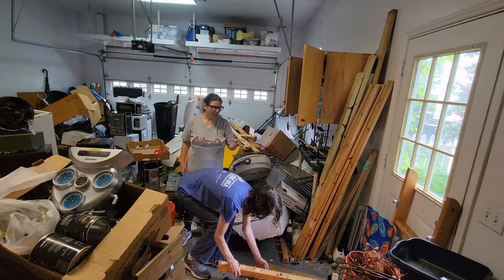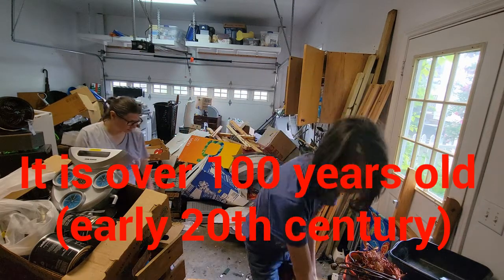Garage Cleanout: My Corner (Bloops edited out)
I started working on "My" Corner of the Garage last week the day the Tropical Storm Claudette rolled through the state of North Carolina. A good day to stay inside and work on cleaning my space. Enjoy!